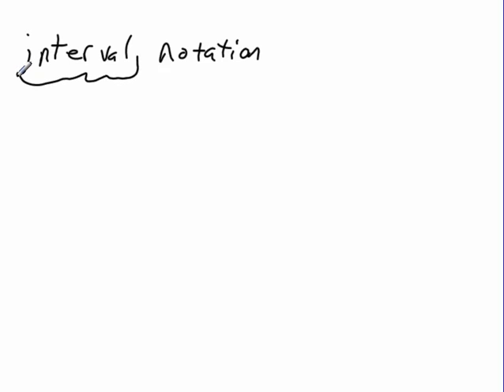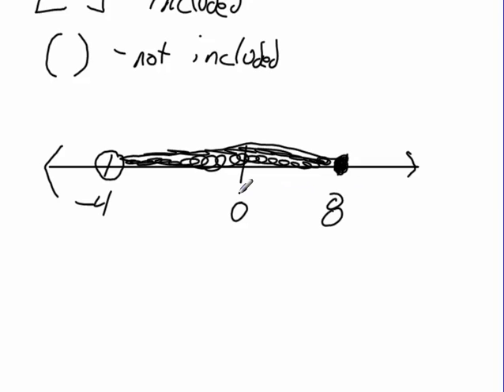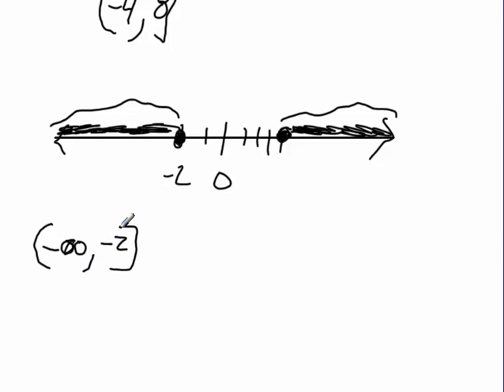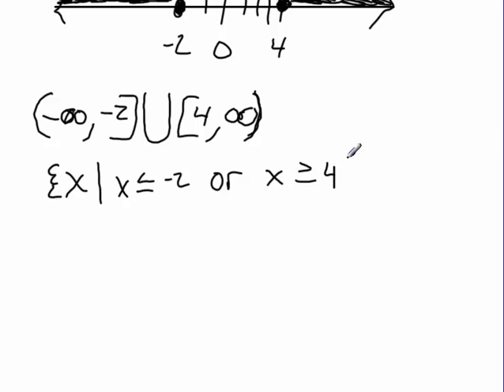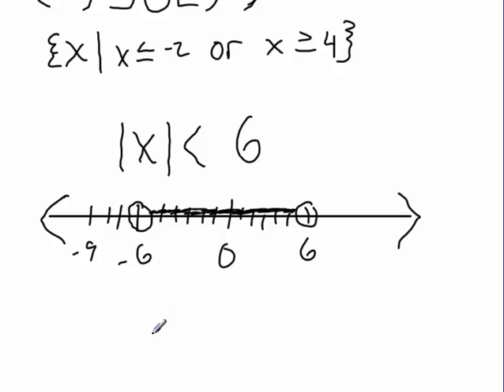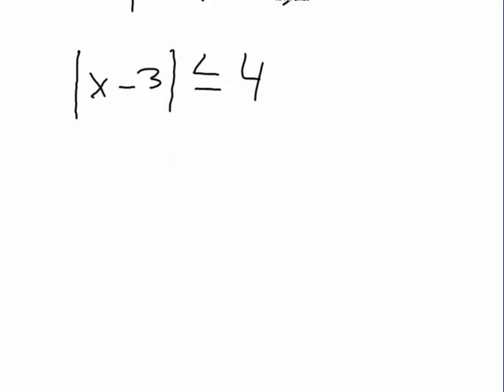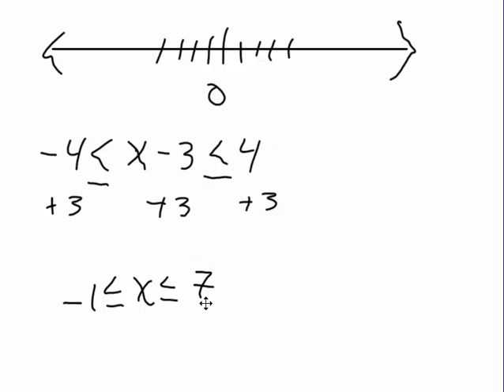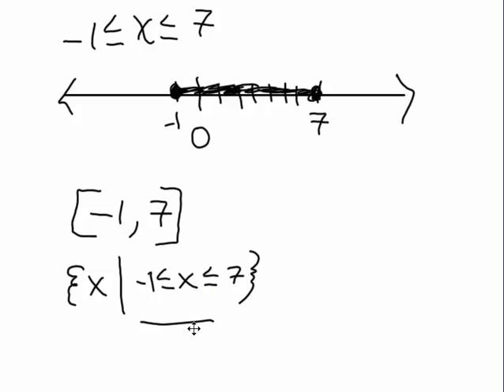Thornburg Algebra 2 Chapter 1.6A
Introduction to interval notation and absolute value inequalities